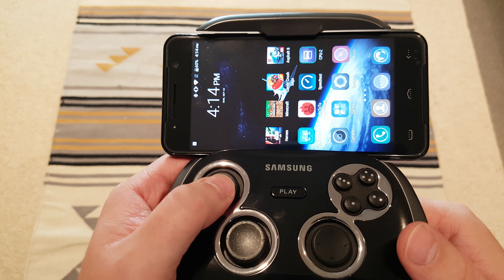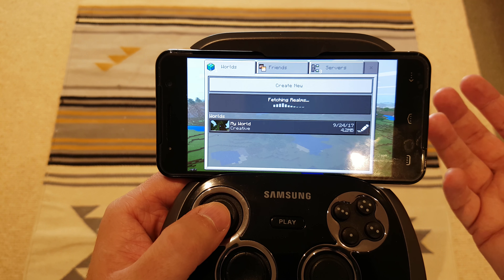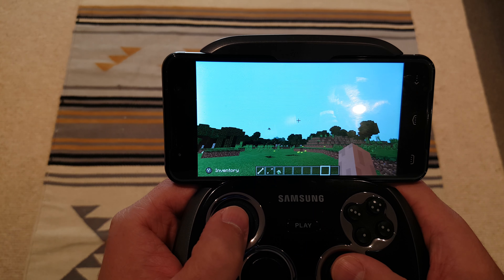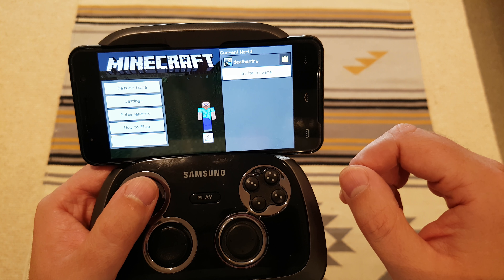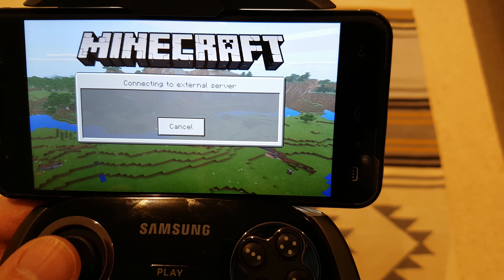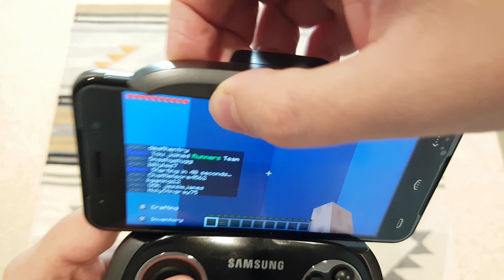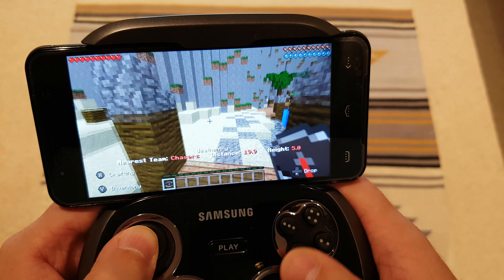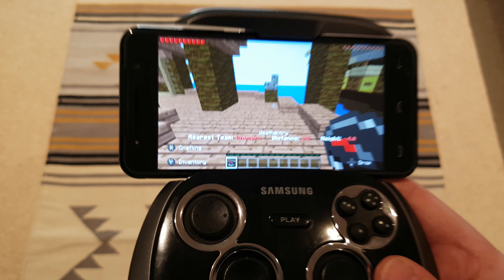Cheapest phone to run Minecraft Better Together $90